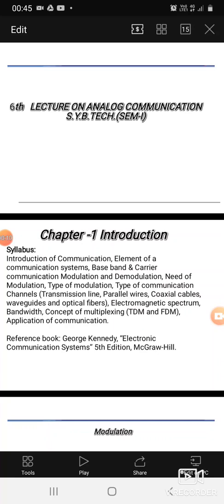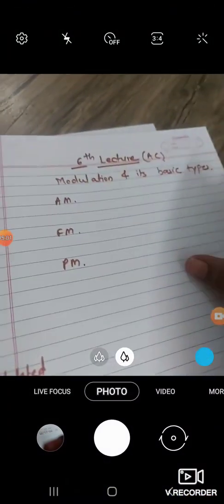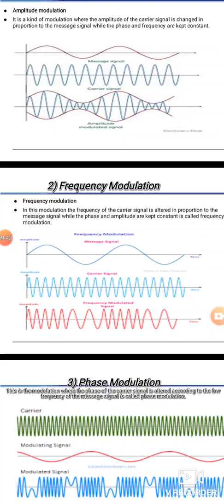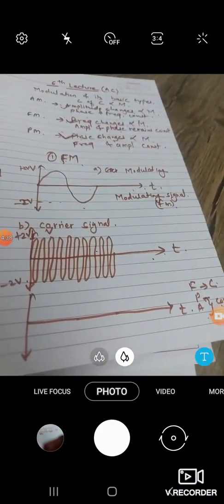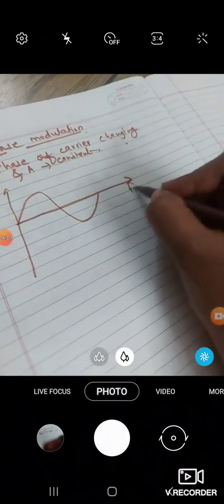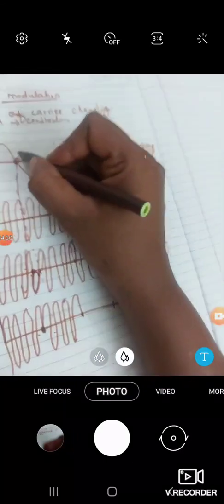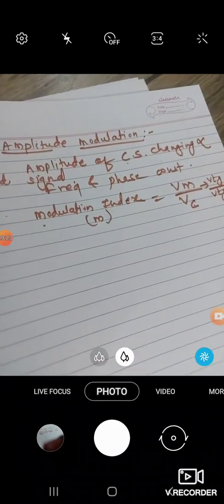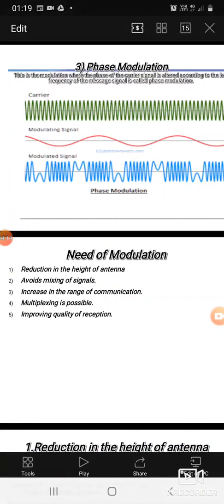AC Lect 09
basic modulation types AM FM PM 1080p 1